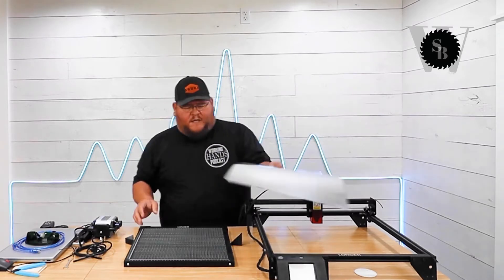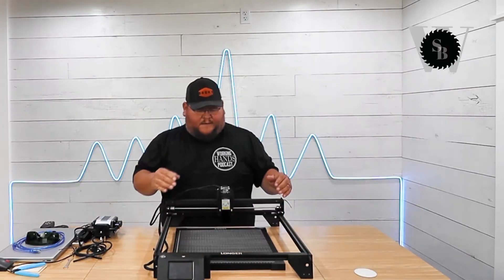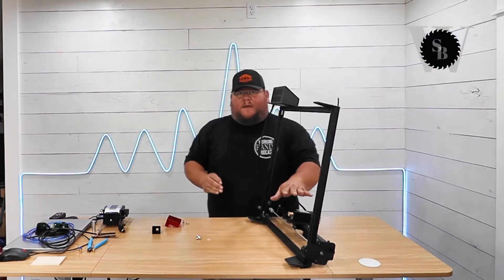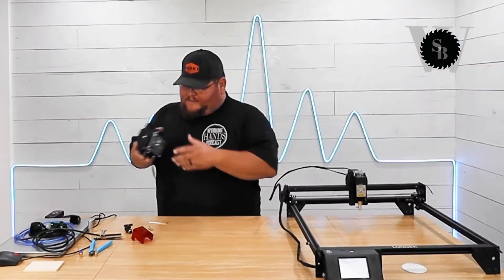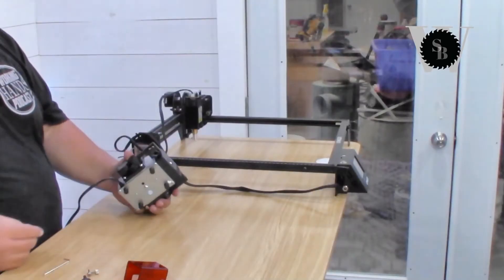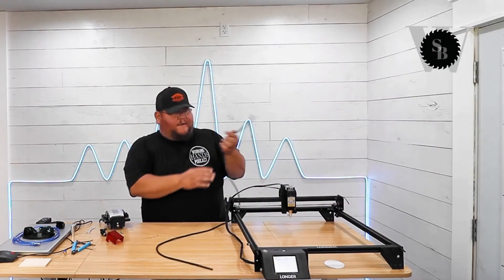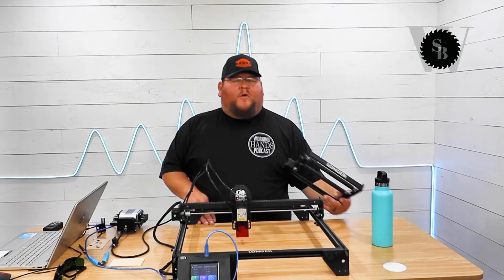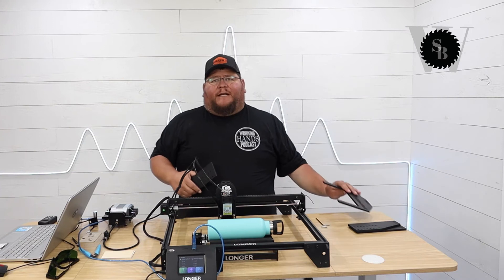LONGER RAY5 10W LASER - Best Budget Laser Accessories Upgrade!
Welcome to our comprehensive guide on upgrading your Longer Ray5 10W Diode Laser! In this video, we walk you through the installation of essential accessory upgrades including the Honeycomb Bed, Air Assist, and Rotary Tool. These enhancements will take your laser cutting and engraving projects to the next level, providing improved precision, cleaner cuts, and the ability to work with cylindrical objects.

Transform your Longer Ray5 10W Diode Laser into a versatile powerhouse with these essential upgrades. Watch the video to see how easy it is to enhance your laser cutting and engraving experience. Happy crafting!